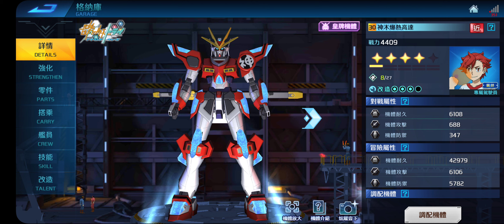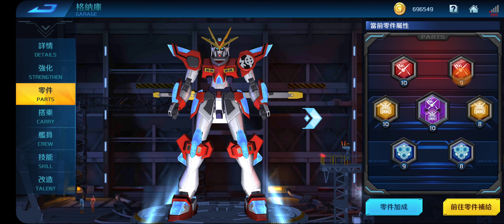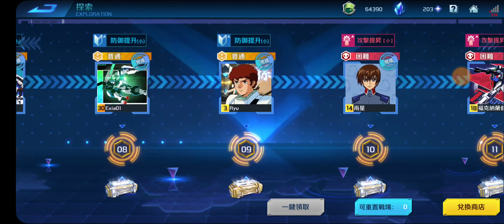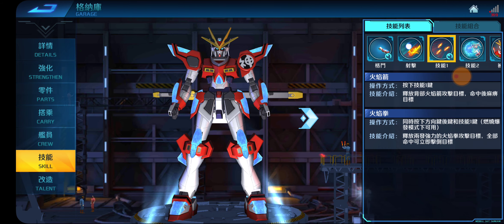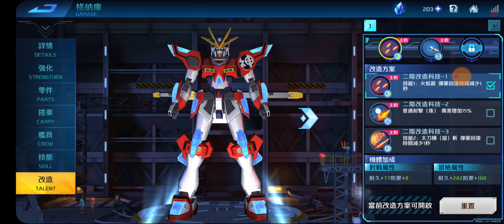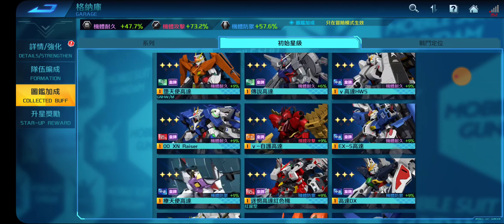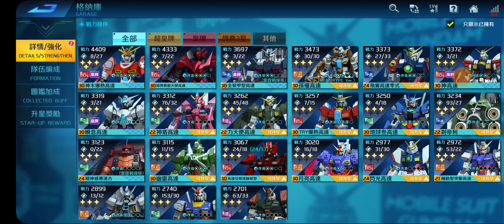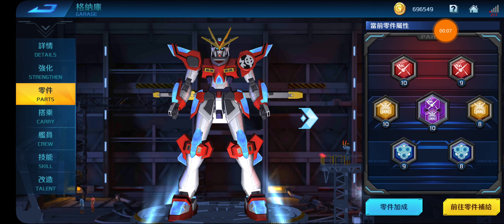Gundam Supreme Battle: How Does The Garage Work (Tutorial)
I'll try to break these up into parts, but watch the English Tutorial I did if you want everything to be known